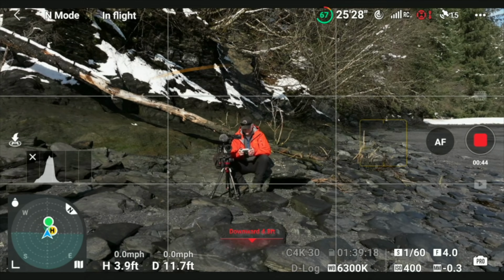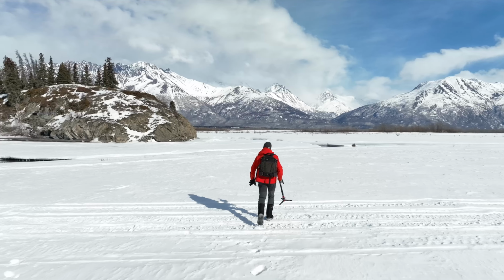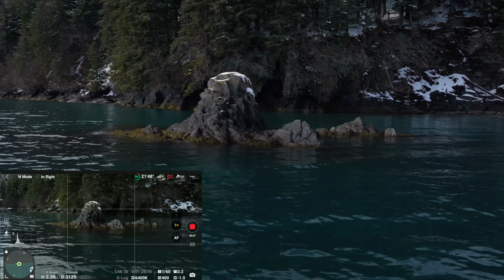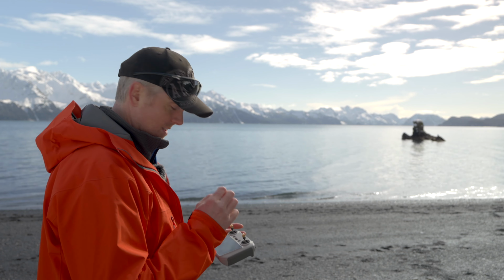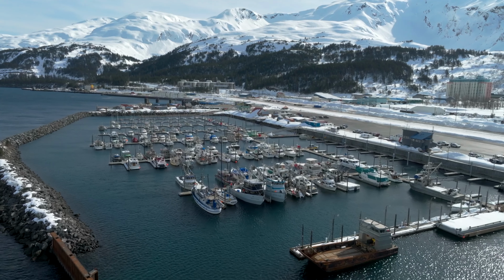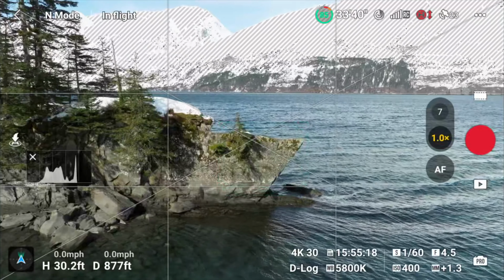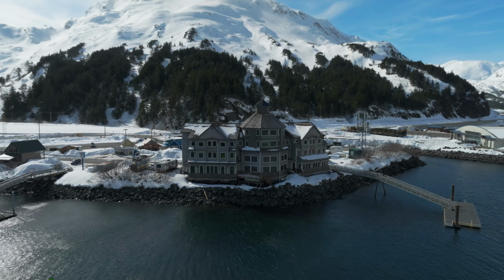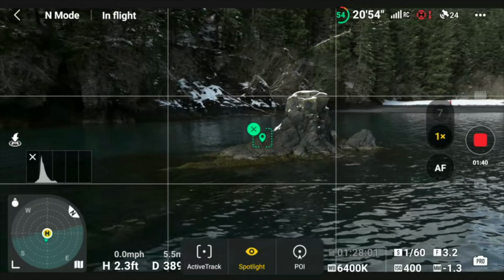Get Perfect Drone Shots Every Time Using This Trick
Are you tired of shaky and unfocused drone footage? Look no further! In this video, we will show you how to use Active Track to capture stunning and perfectly stable drone shots every time.

Active Track is a revolutionary feature in drone technology that allows you to track a subject and keep it in focus while the drone is in motion. With this feature, you can create professional-grade footage with ease.

In this tutorial, we will take you through the steps of using Active Track on your drone, from setting up the feature to capturing the perfect shot. We will also share tips and tricks for getting the most out of this game-changing technology.

Whether you are a professional filmmaker or a hobbyist, mastering Active Track will take your drone footage to the next level. So, sit back, relax, and let us show you how to create stunning footage with Active Track.

Learn how to use and fly your drone to create professional results by taking my course